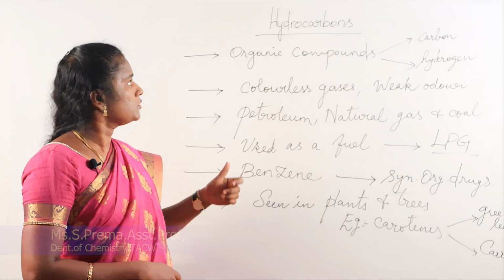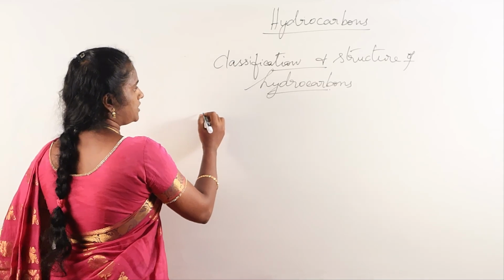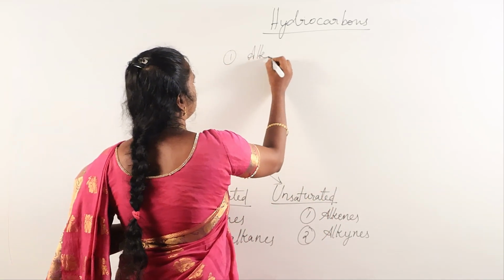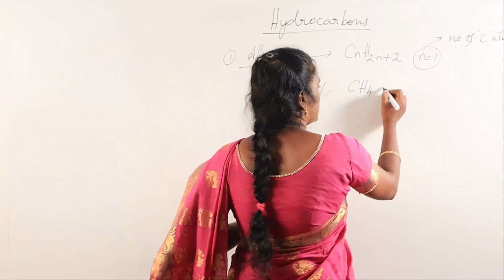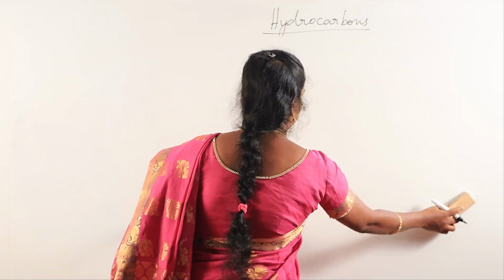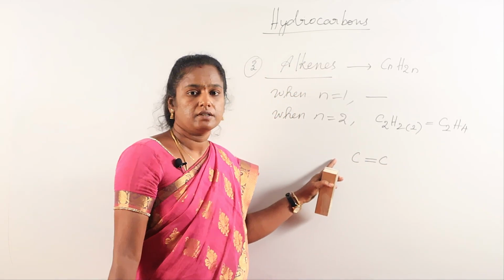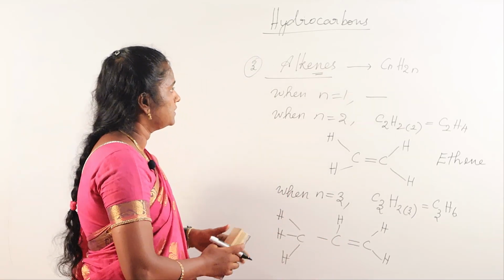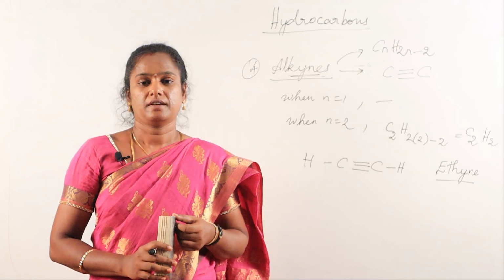Hydrocarbons | Chemistry | E-Learning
Mrs. S. Prema,
Assistant Professor, Department of Chemistry,

Hydrocarbons

Hydrocarbons fall under the umbrella of organic chemistry. The definition of a hydrocarbon is that it only consists of hydrogen and carbon atoms. Hydrocarbon molecules typically have the carbon atom or atoms in the center with the hydrogen atoms covalently bonded around it.

Hydrocarbons fall under two categories: aliphatic or aromatic. Aliphatic hydrocarbons will arrange themselves into carbon chains. This means that the carbon atoms are all bonded together in a line with the hydrogen atoms branching off of them. Aromatic hydrocarbons, on the other hand, will arrange themselves into a ring of carbon atoms.

These typically take on the shape of a single hexagon or multiples bonded together. The hydrogens then branch off from the carbon ring or rings. There are four main groups of aliphatic hydrocarbons: alkanes, alkenes, alkynes, and cycloalkanes.

The difference between these molecules is all about the bonds between the carbon atoms. Alkanes have single covalent bonds between the carbon atoms. Alkenes have double covalent bonds between the carbon atoms.

Alkynes have triple covalent bonds between the carbon atoms. Cycloalkanes are cyclic hydrocarbons, meaning that the carbons of the molecule are arranged in the form of a ring. Cycloalkanes are also saturated, meaning that all of the carbons atoms that make up the ring are single bonded to other atoms (no double or triple bonds).